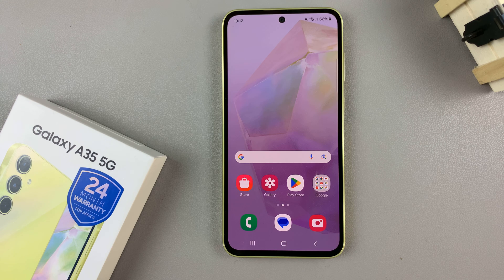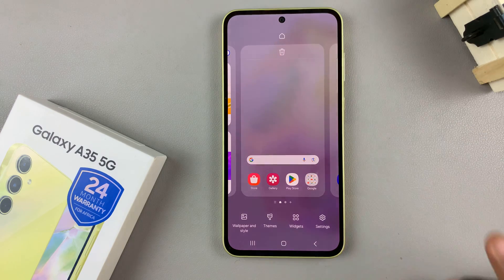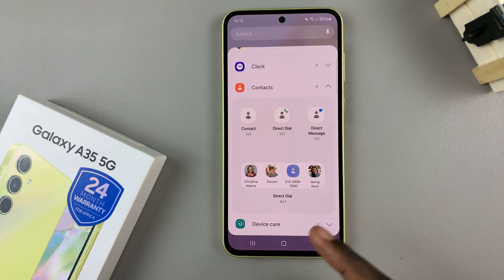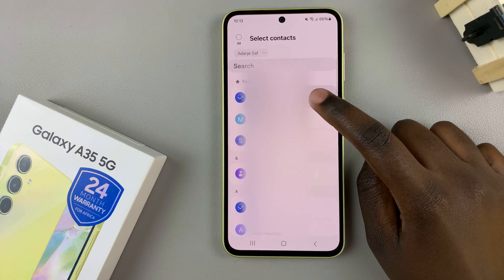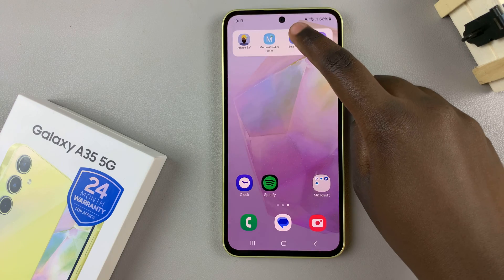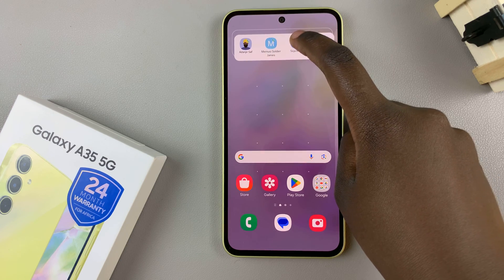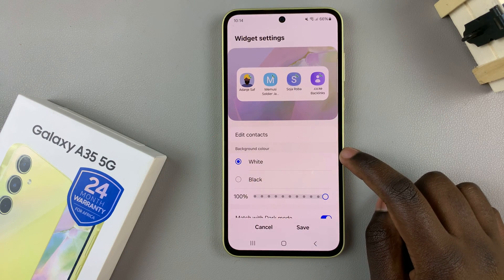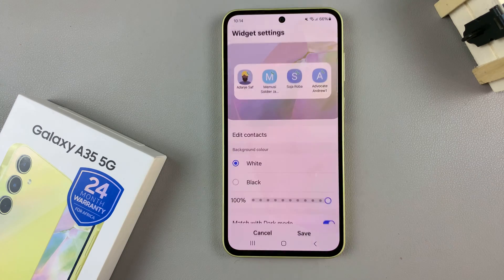Samsung Galaxy A35 5G: How To Add Contacts Widget To Home Screen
In this tutorial, we'll walk you through the simple process to add a Contacts Widget to your home screen on the Samsung Galaxy A35 5G. This is for easy access to your favorite contacts.

Whether you're a seasoned Galaxy user or just getting started with your new device, customizing your home screen with widgets can enhance your daily workflow. With the Contacts Widget, you can conveniently reach out to your contacts with just a tap, saving you time and effort.

How To Add Contacts Widget To Home Screen On Samsung Galaxy A35 5G:

Step 1: Unlock your Samsung Galaxy A35 5G. From the home screen, tap and hold on an empty space to reveal the home screen menu options at the bottom of the screen. Tap on "Widgets".

Step 2: Locate the contacts widget and tap on it to reveal the different sizes and customizations available. Find the one that you like and select it to reveal the "Add" option that appears on top of it. Tap on "Add".

Your contacts widget will be added to the home screen

Step 3: You can position the widget anywhere you like, resizing it as needed to fit your layout. Tap,  hold and drag the widget to place it on another home screen as well.

Step 4: To make any customizations on the contacts widget, long press on the widget. From the options that appear, select "Settings".

Step 5: Under the Contacts Widget Settings, tap on "Edit Contact" to change, add to or remove the contacts that appear on the widget.

Step 6: You can also choose the widget background color by selecting White, Black or Match with Dark Mode. A transparency slider is also provided to change the opacity of the widget.

Step 7: Once you your customizations are satisfactory, tap on "Save" to apply your changes.

With the contacts widget added to your home screen, you can now easily make a call. You can also tap on the widget to open your contacts app for more detailed information or to add new events.

Cell Phone Tripod Adapter